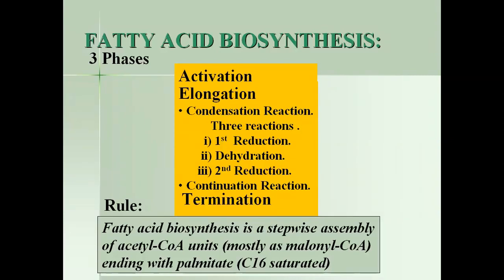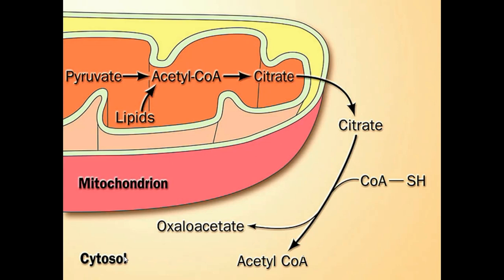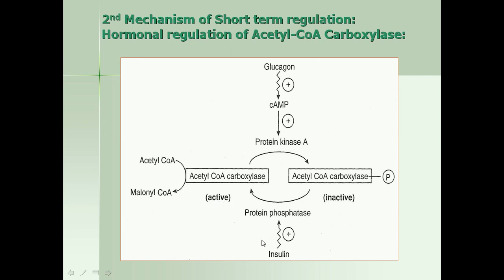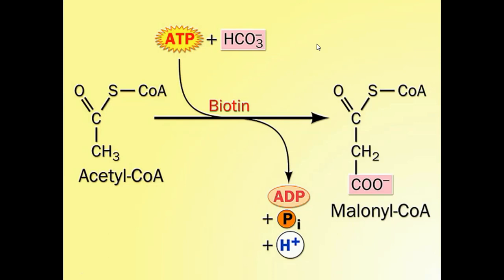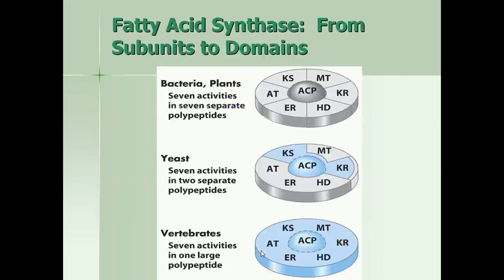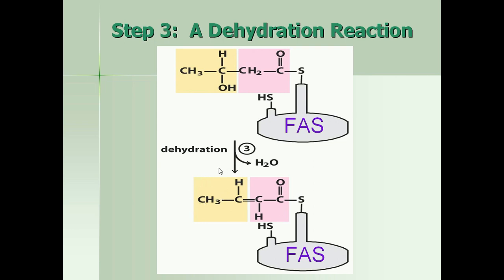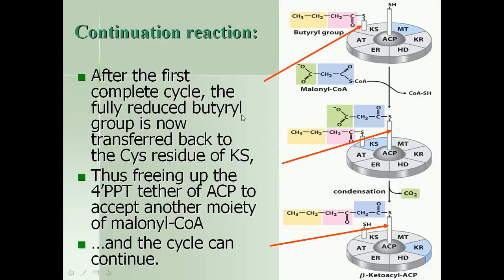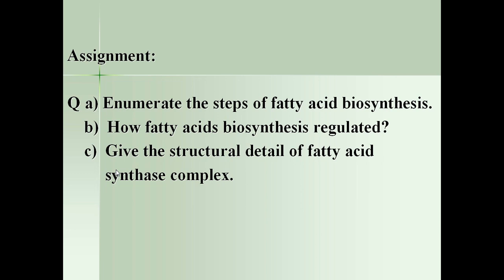Lecture of Dr. Amir Mughal on Topic Denovo Synthesis of Fatty acids